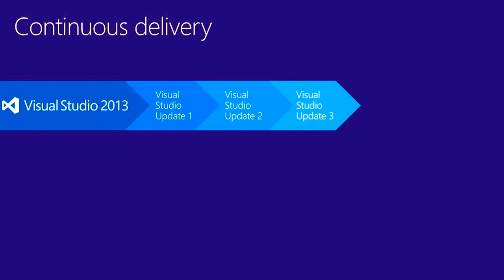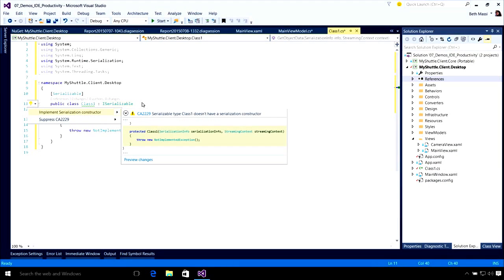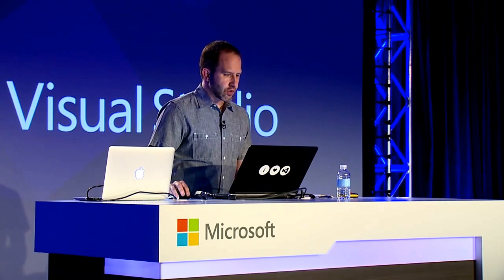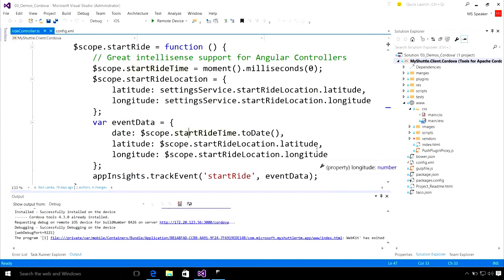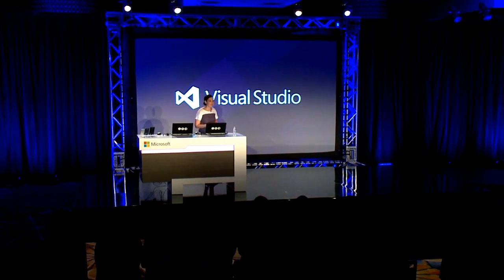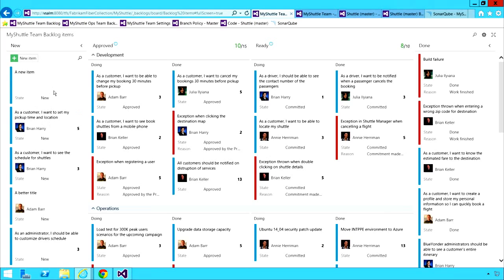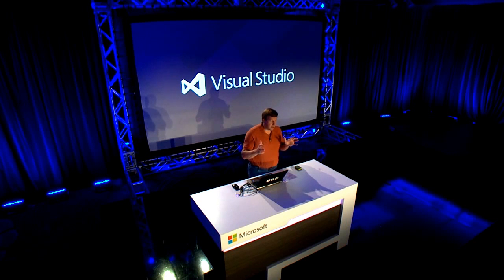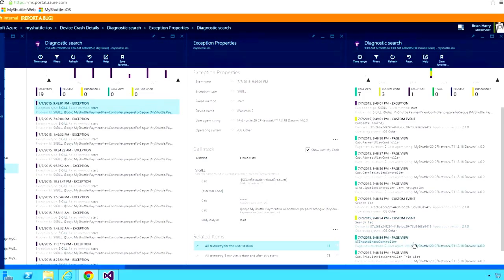Keynote: Visual Studio 2015 - Any App - keynote: visual studio 2015 - any app, any developer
Any Developer - how to upgrade to ios 5 beta 1 without any developer account. How to jailbreak nokia lumia 520, how to jailbreak nokia lumia 920, how to unlock windows phone 8 for free, how to unlock windows phone 8

 Stay in touch, we will immediately let you know as soon as instructions on how to jailbreak Nokia Lumia 920

 developer mode debug.
quickly launch an object search in oracle sql developer 4 from any selected text. London Developer Conference Events This Month

this video will show you how to upgrade to ios 5 beta 1 without any developer's account and it works for iphone and ipod touch... how to jailbreak (developer unlock) any windows phone 8 or 8.
Keynote (Type Of Public Presentation)  - rezzed 2013 developer sessions.

 - galax vision developer edition.
this video shows you how to install ios 9 on any device without the need of a udid or a developer account...
install ios 9 on any device without an apple developer account or a udid. link to download android m developers preview 2 for nexus 5 : . 1 device   you need to jailbreak your windows phone first ( jailbreak is also non as developer unlock ) ... trick to remove 10 xap s limit and install unlimited apps and game (this trick will give you the ability to side load unlimited xap s (apps & games) to your developer unlocked windows phone.
fastly's ines sombra is on a mission to get developers reading academic journals.

this is the first video that help you to unlock your phone so you can deploy 10 apps and without a developer account or a student account.

unlock any windows phone 8 or 10 without developer acc links updated july 2015.

how to update to ios 5 beta without any developer account works!
how to unlock any phone developer mode  simple  quick  easy  android  play store  debug  show touches  ios  iphone  free  cheat  hack  glitch  magic tech review.
Result for: how to unlock windows phone 8 for free

How to Jailbreak Nokia Lumia 920

my new favorite 'trick' for oracle sql developer 4 - launch an object search from any highlighted text in an editor using alt+g. Last week saw the first edition of Span, a London developer conference all about building scalable systems this video will show you how to upgrade to ios 5 beta 2 - 8 without any developer's account and it works for iphone only...
this is a complete step by step tutorials on how to jailbreak (developer unlock)  any windows phone device (nokia samsung htc etc. You are here: Home; Keynote (Type Of Public Presentation)
how to upgrade to ios 5 beta 2 - 7 without any developer account no dialing required.
How to unlock windows phone 8 for free, 7  How to Jailbreak Nokia Lumia 920 - Windows Phone Jailbreak